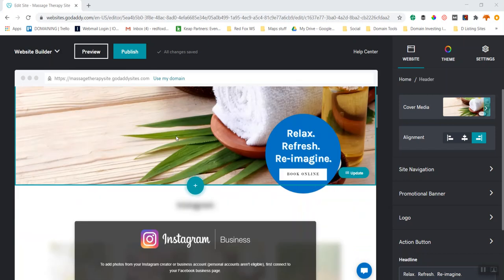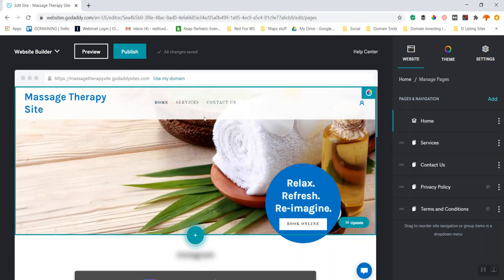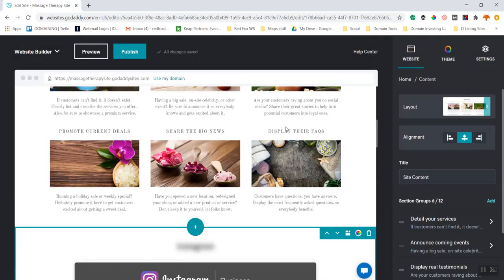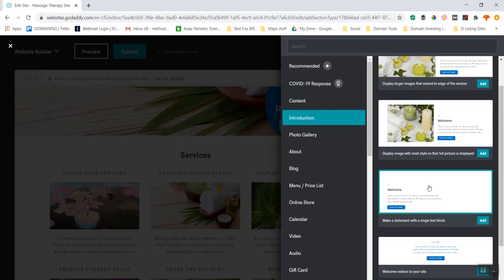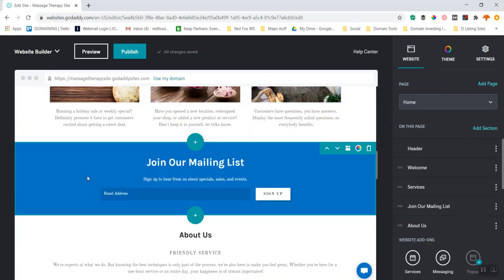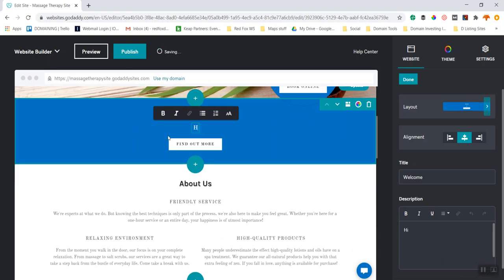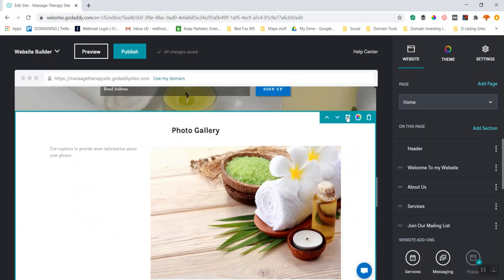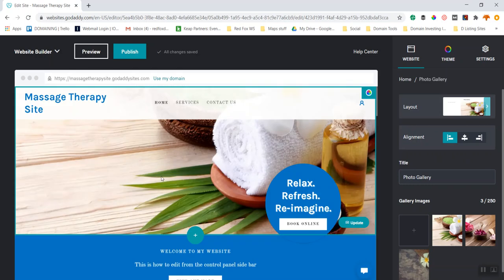GoDaddy Website Tutorial: Editing the Home Page Using Go Daddy Site Builder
This is part 3 of a comprehensive training on how to create your perfect website using the GoDaddy Website Builder:

7. How to test, preview and change different theme layouts on your GoDaddy Website Builder